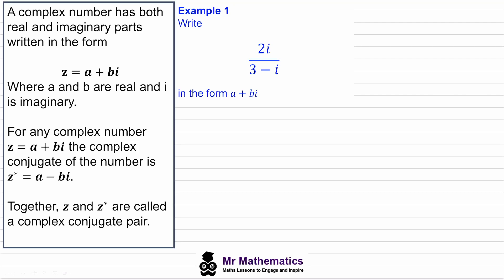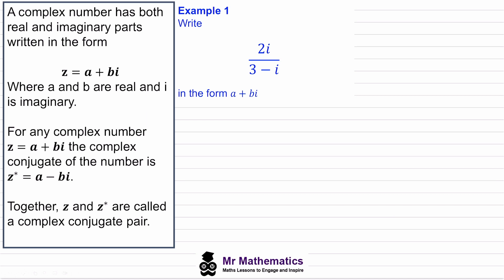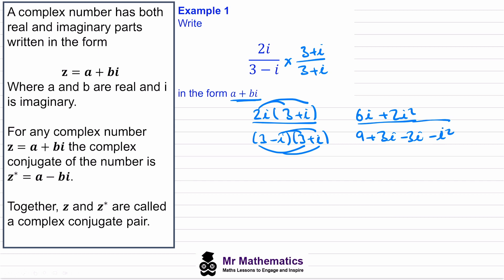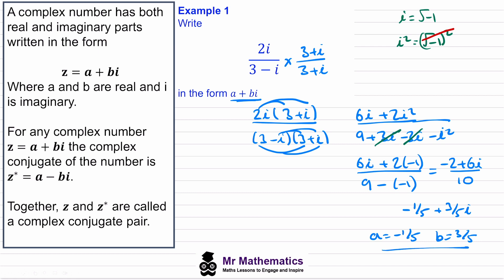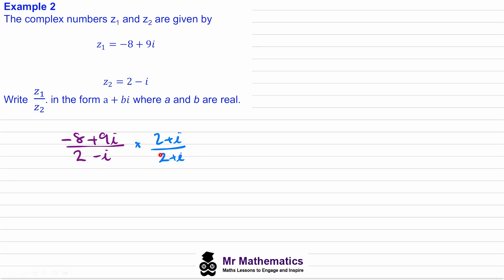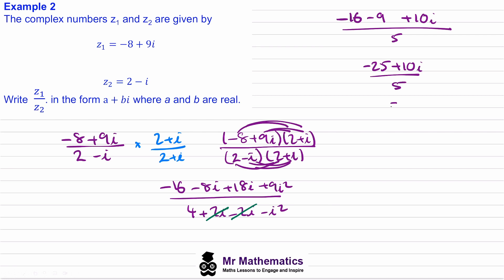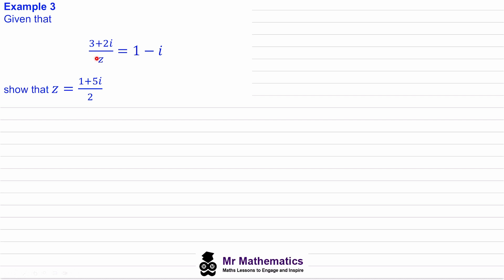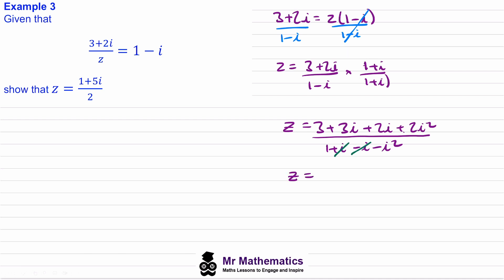Dividing with Complex Numbers | Mr Mathematics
Complex Numbers:  Lesson 2 of 4: Dividing with Complex Numbers